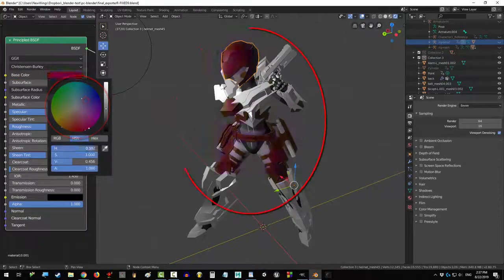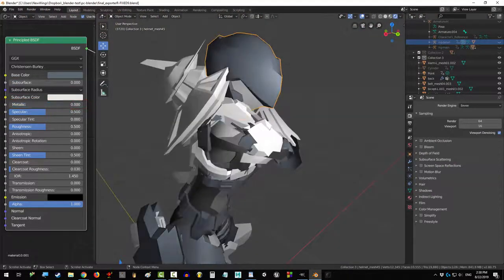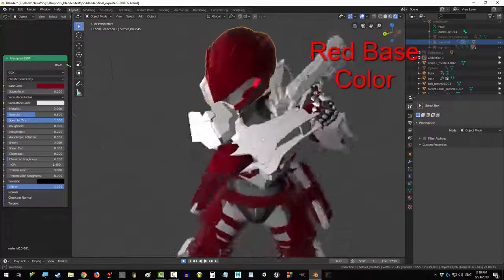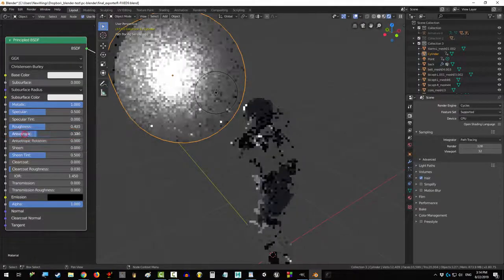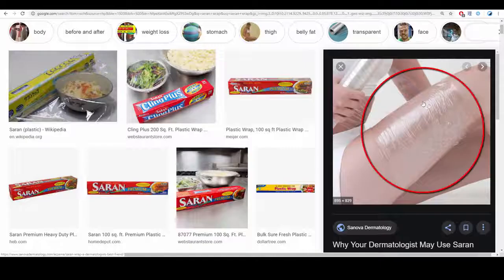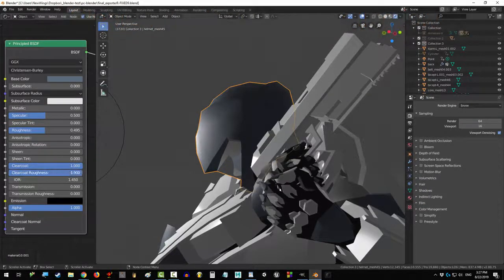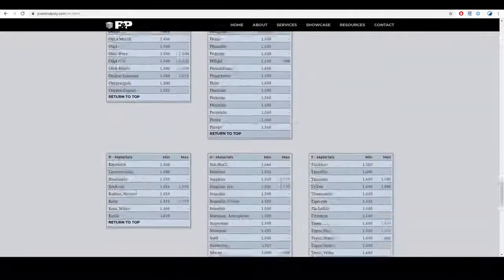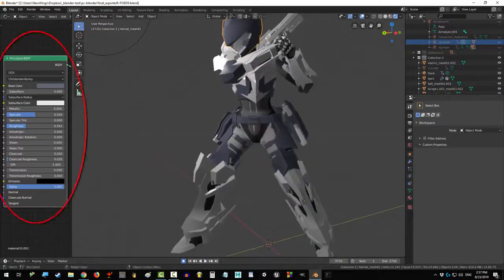Dash 3D : Blender 2.8 : Everything About The Principled BSDF (In 3 Minutes)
Alright, before we get to plugging in our textures, I wanted to take a minute to familiarize you with the Principled BSDF Shader! She's beautiful, talented, and has decided to work for you full time in Blender 2.8! Hope this clears up any questions you had about her!